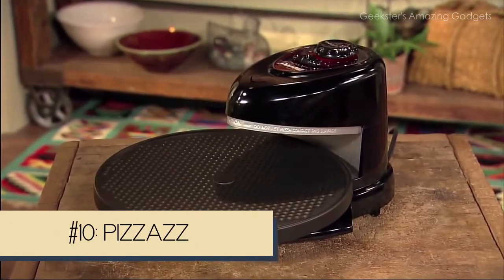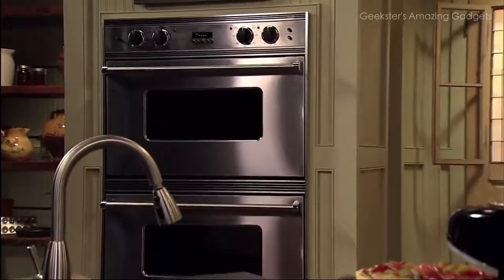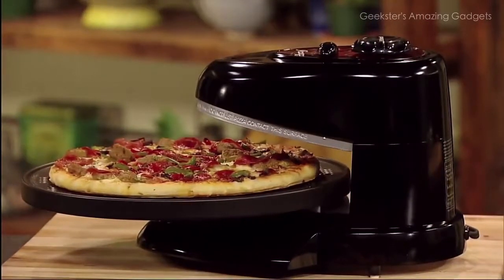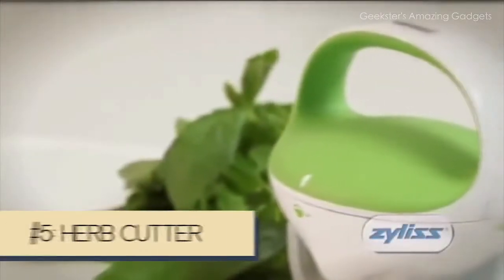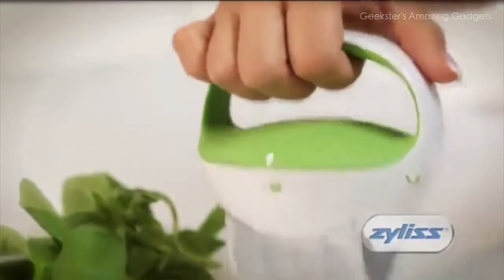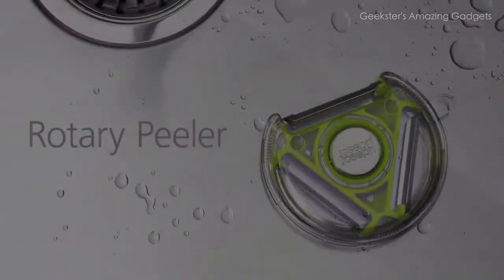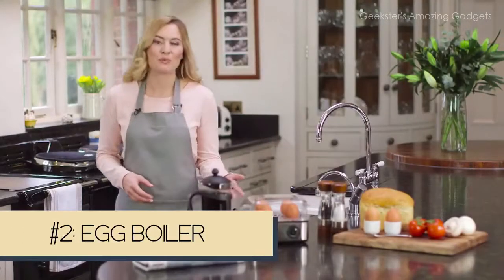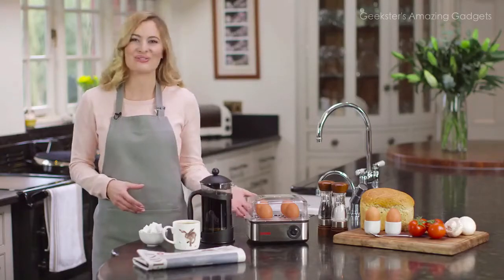10 MUST HAVE KITCHEN GADGETS - INCREDIBLE MUST HAVE INVENTIONS (2017)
10 MUST HAVE KITCHEN GADGETS - INCREDIBLE MUST HAVE INVENTIONS (2017)
SCIZZA PIZZA SLICER ➜
COB CORN STRIPPER ➜
3 IN 1 SLICER ➜
HERB CUTTER ➜
ROTARY PEELER ➜
RIKON EASY CUT ➜
EGG BOILER ➜
SEALLY FOOD CAP ➜

Note: Price may be changes after video published date.